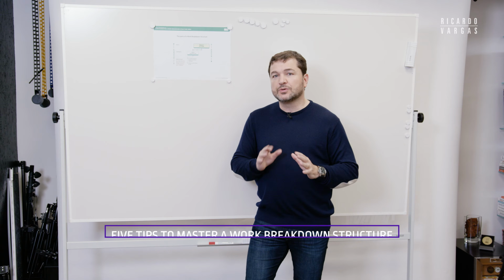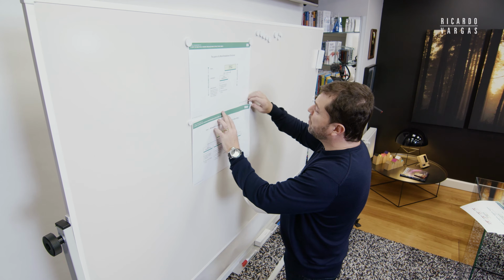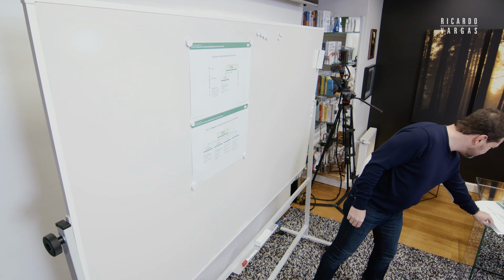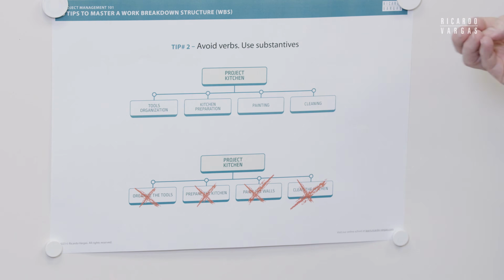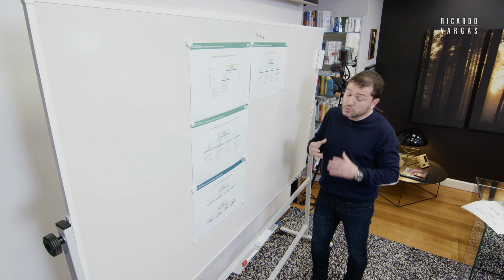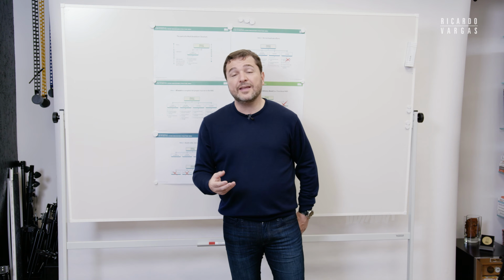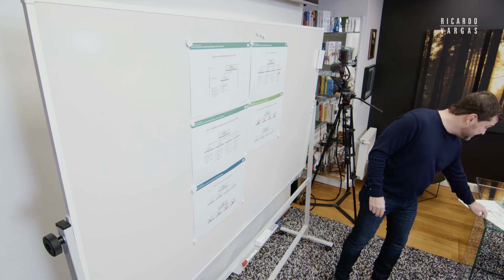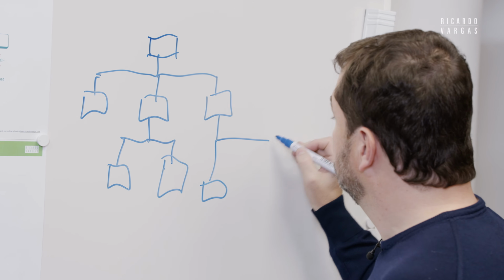5 Tips From Ricardo Vargas To Master A Work Breakdown Structure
5 Tips From Ricardo Vargas To Master A Work Breakdown Structure

In this video, Ricardo shares tips for you to master the construction of the WBS for your project.

A Work Breakdown Structure (WBS) is a tool used in project management to break down a project into smaller, manageable sections called work packages. It organizes and defines the total scope of the project by representing the work specified in the currently approved project scope statement. Essentially, the WBS helps capture all project deliverables, providing a structured vision of what must be delivered. This structure makes assigning responsibilities, managing workloads, and tracking progress easier.

00:00 Introduction
00:38 The Concept of WBS
02:25 Tip Number One
03:52 Tip Number Two
06:32 Tip Number Three
07:40 Tip Number Four
10:13 Tip Number Five
11:32 Example
13:49 Closing

5 Tips From Ricardo Vargas To Master A Work Breakdown Structure
Project Management
ricardo vargas pmp
pmp certification
ricardo Viana Vargas
agile methods
agile management
pmp exam
ricardo viana vargas phd
project management construction
work breakdown structure example
WBS
Work Breakdown Structure
Scope Management
Scope
CAPM